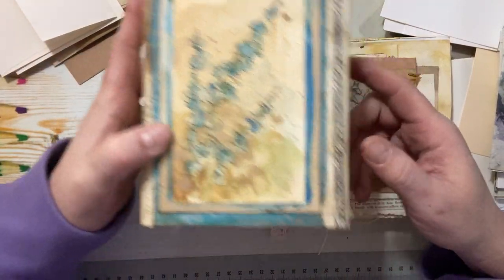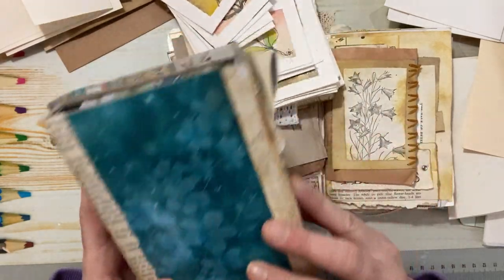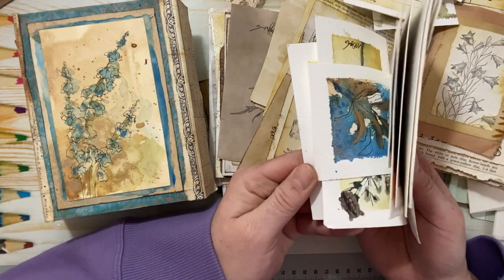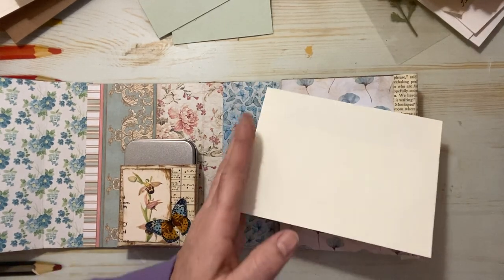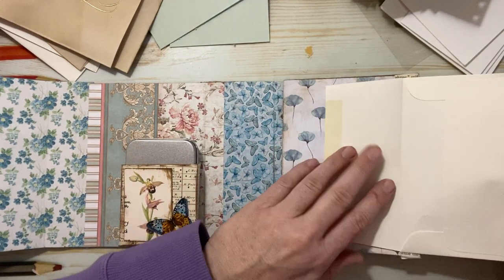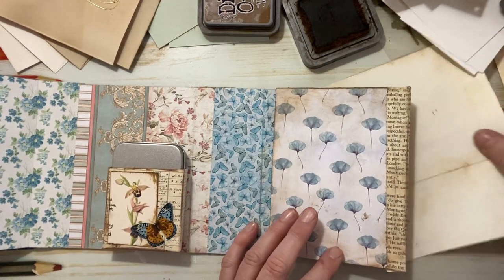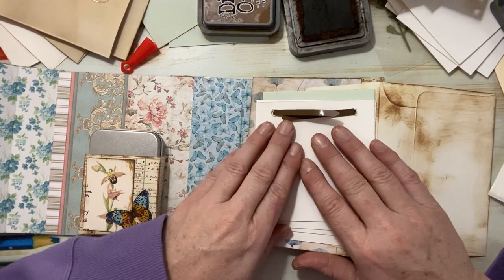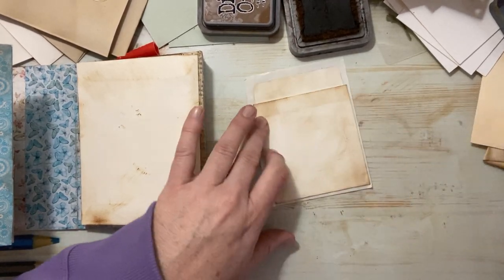Watercolour lap book -part three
Hello everyone and welcome to the creative cove!!

My name is Michele and today is part three of our watercolour lop book. It’s a fun instructional tutorial on how to build your very own lap book.

You can choose any theme, style, size and colour. It is all about having fun using as many recycled materials and tools. I hope you enjoy the process and the video. I hope that this will inspire you to try a lap book.

happy crafting!

Etsy  thecreativecoveCA